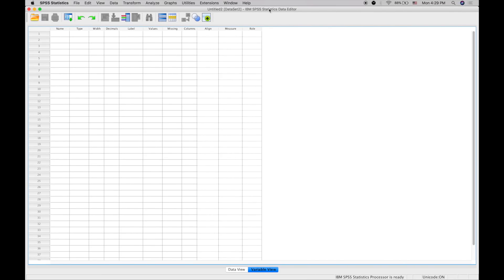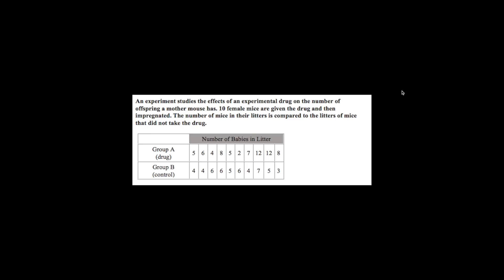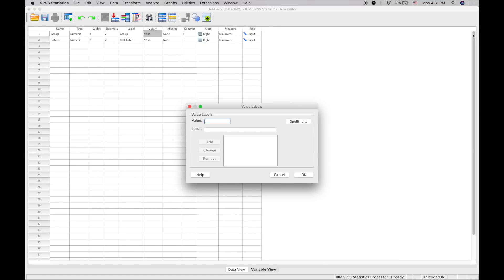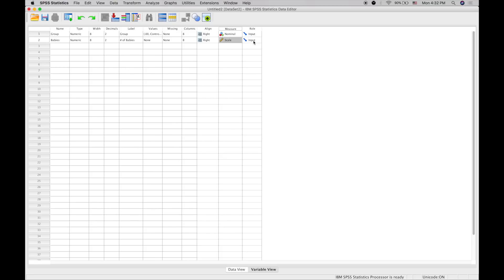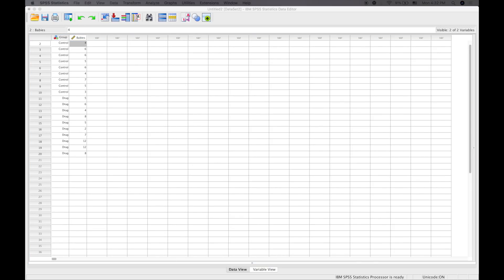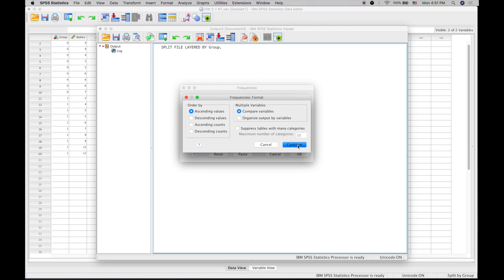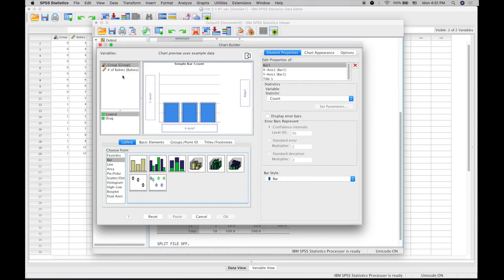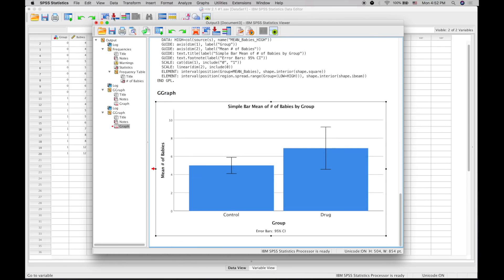SPSS Basics 101: Entering Data, Creating Statistics and a Bar Graph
Using IBM SPSS Statistics Version 25 on Mac to understand some basics. Entering different variables and data, creating some descriptive statistics like Mean, Median, Mode as well as Standard Deviation and Variance. Finishing off with seeing the data displayed in a simple bar graph.